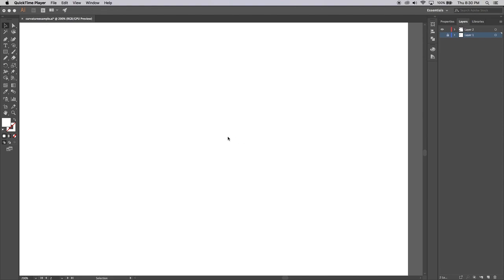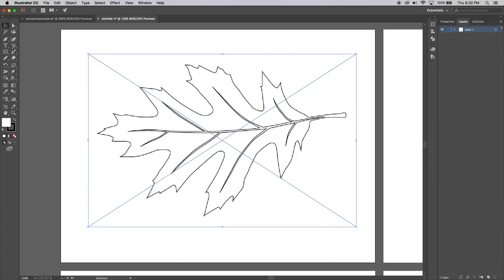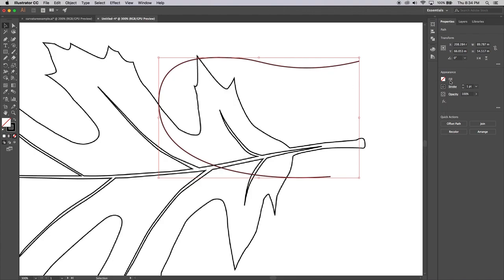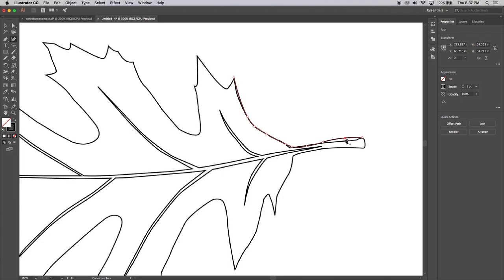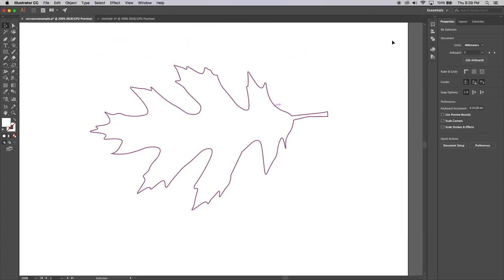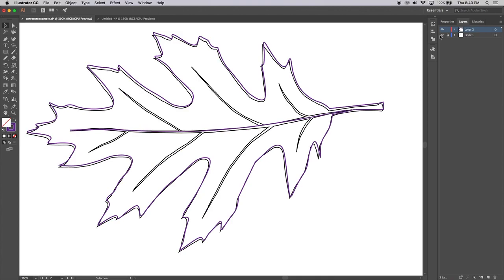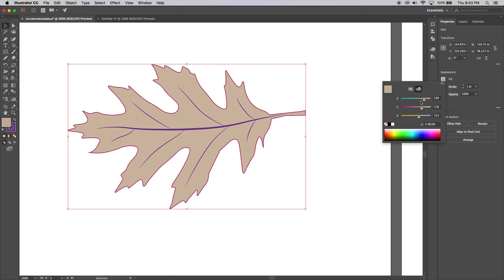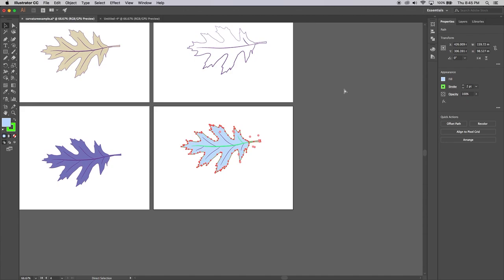Curvature Tool in Adobe Illustrator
Learn the basics of the Curvature Tool in Adobe Illustrator and complete a trace drawing